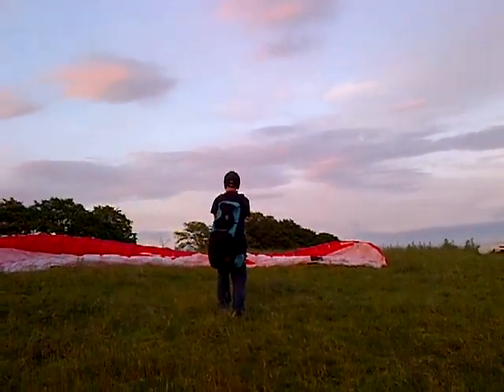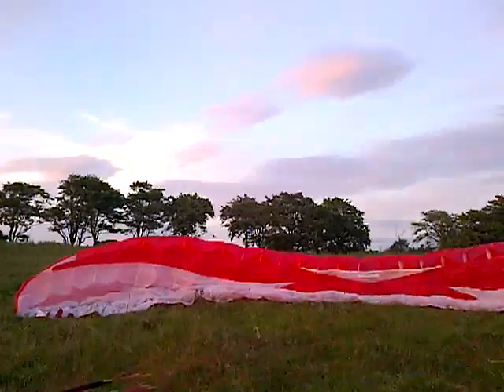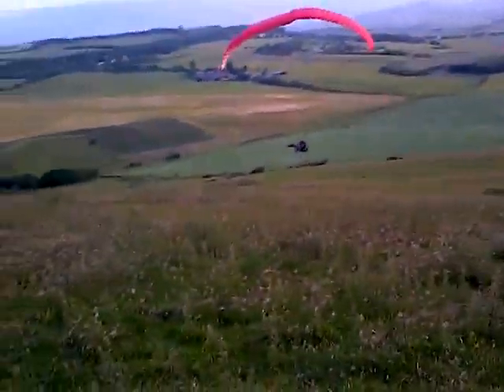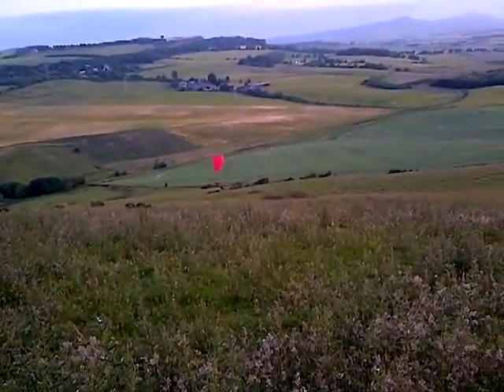00111 Richard TtB Walton